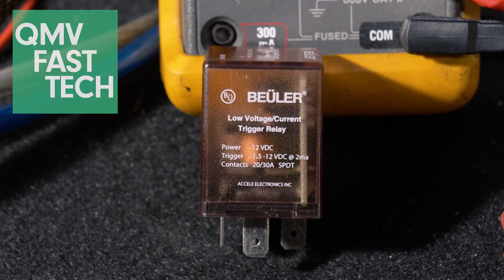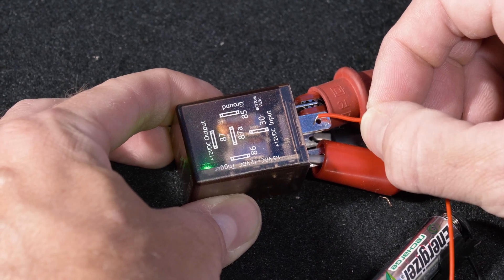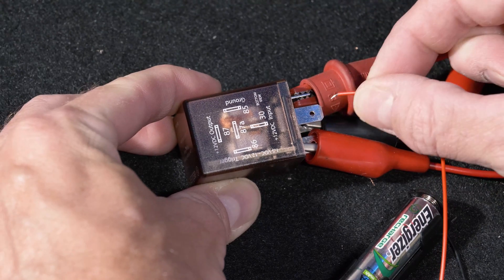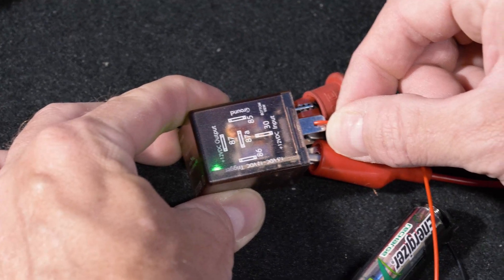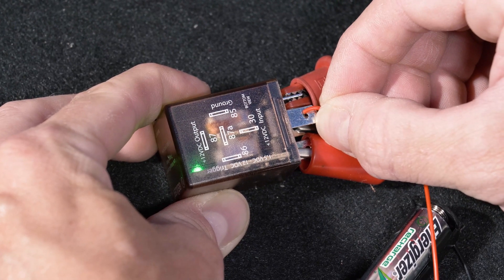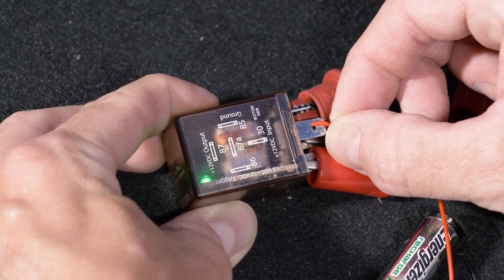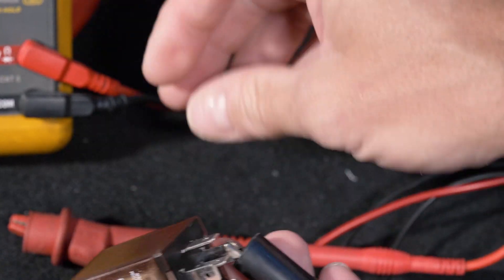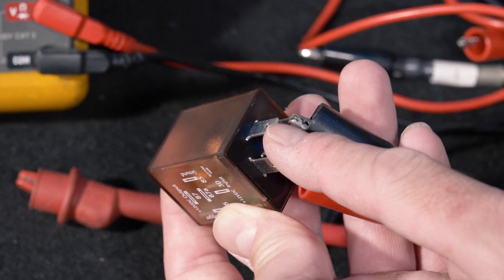Beuler BU-511LV Low Voltage Trigger 5-Pin SPDT Automotive Relay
Features:
Standard automotive style relay with low voltage trigger
No mounting tab
Easily trigger the relay with a minimum of 1.5 Vdc with only 2 milliamp current consumption on trigger
Built in diode to stop timer feedback issues
Internal green LED to indicate status
Relay contacts  30A SPDT
SPDT - Single Pole Dual Throw
12 Vdc rated coil with minimum 8 volt to trigger
Trigger voltage 1.5 Vdc -12Vdc @ 2 Ma
Conventional 87, 87a, 30, 86, and 85 pin locations
Compatible with most insulated and non insulated terminals and relay sockets